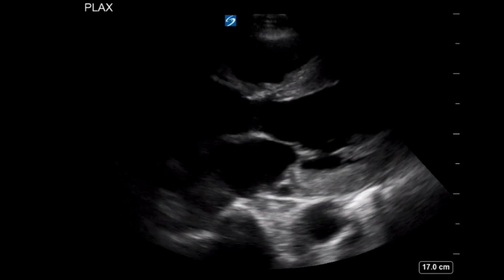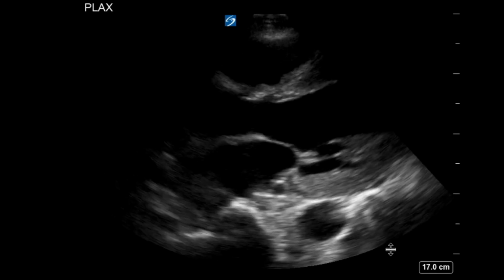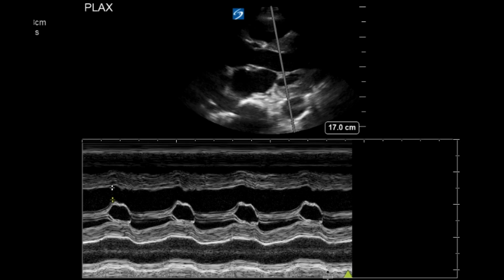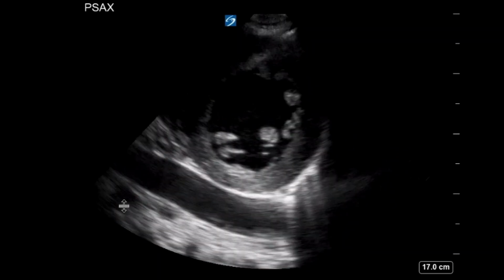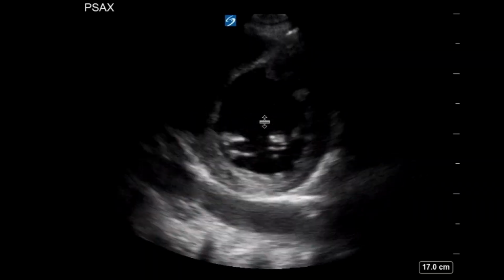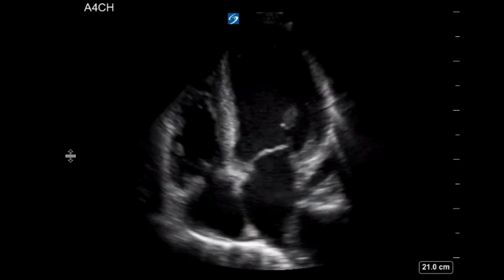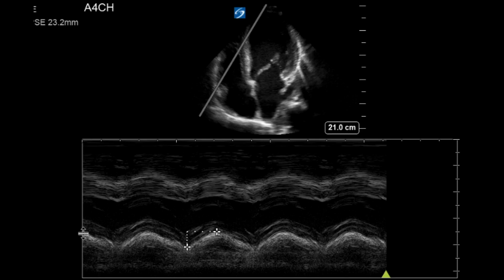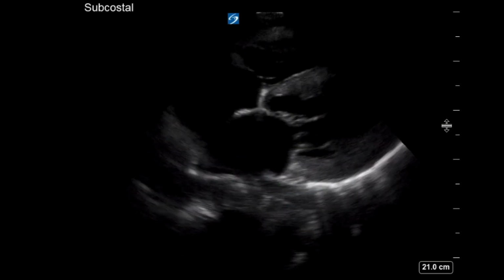Mastering Cardiac Echo: EF Estimation, TAPSE, and the Must-Know Pitfalls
Dr. Jon Watson and Dr. Rachel Cary break down the core cardiac echo views (PSLAX, PSAX, Apical 4, Subxiphoid) and show how to estimate LV function at the bedside. They cover EPSS, fractional shortening, RV:LV sizing, TAPSE basics, and how to use the descending aorta to distinguish pericardial vs pleural effusion—plus practical tips to sharpen your echo skills.

👉 Full episodes: YouTube.com/MedStarEmergencyPhysicians | Resources: MEPsono.com